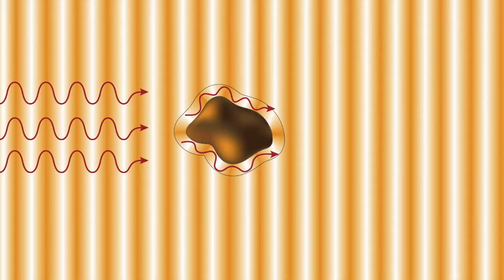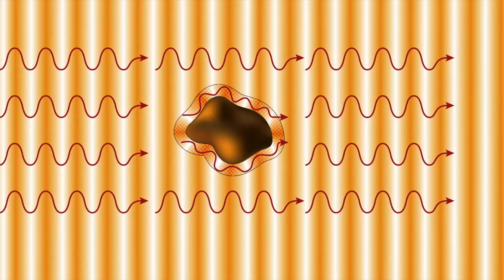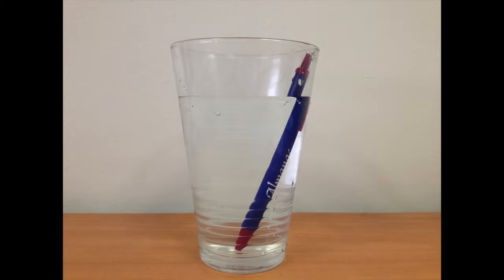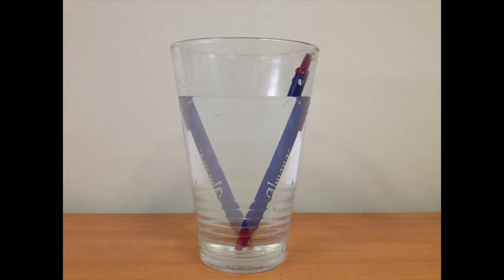Metamaterials: What They Are and Why They're Important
What Are Metamaterials? We live in a world of waves. The radio waves hitting your car's antenna and the light coming in through its windshield, the X-rays that .

Hyperbolic metamaterials are an exciting recent development in the field of nanophotonics. They combine the properties of metals and dielectrics -- an idea so .

Realizing the world's first 3D cloak of invisibility, engineering professor Andrea Alú explains how the discovery of metamaterials is pushing technology beyond .

SPEAKER: Dr. Willie Padilla DATE: Tuesday, 7 May 2013 TIME: 3:00pm VENUE: B18 Ingkarni Wardli Bldg, University of Adelaide Abstract: Metamaterials are .